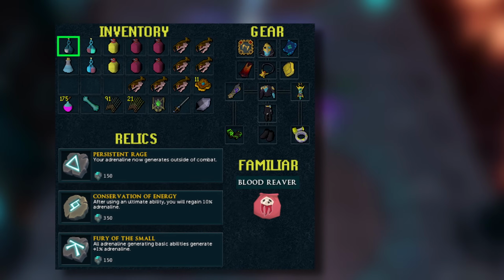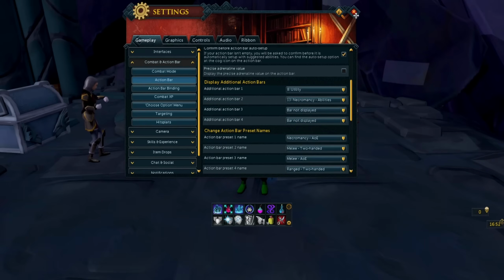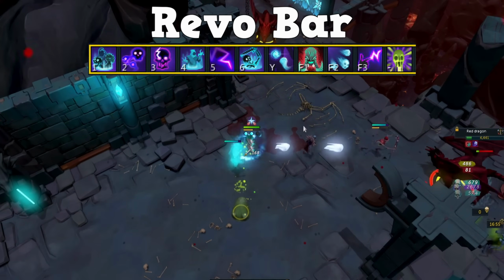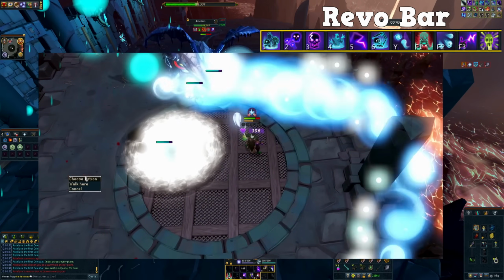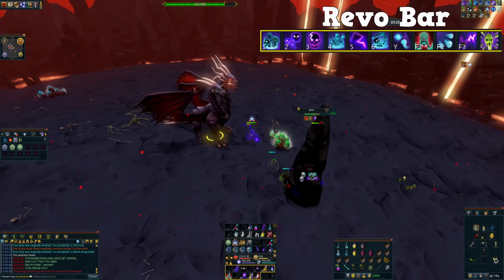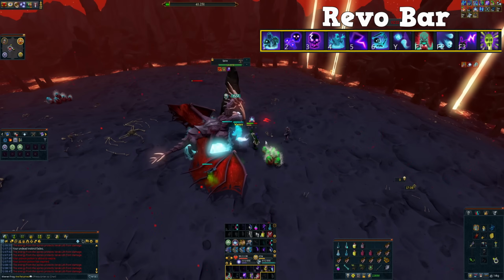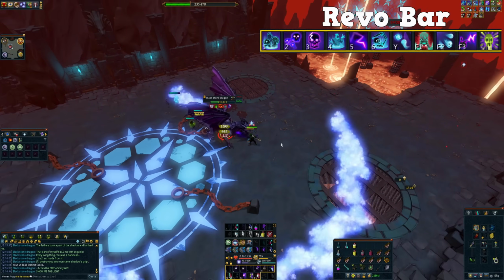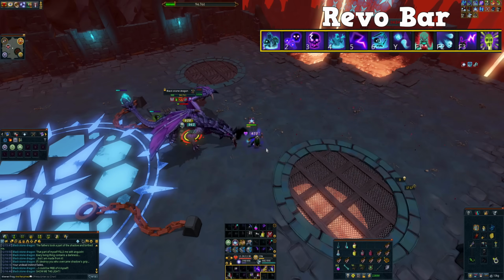Low Effort Elite Dungeon 2 - Dragonkin Lab | Runescape 3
This video will show a relatively simple method to beat ED2 with full revo combat.

00:00 Intro
00:30 Preset
02:38 addtl action bar
04:16 Dungeon start
06:00 Astallarn
09:50 Dungeon
11:34 Verak Lith
14:30 Dungeon
15:45 Blackstone Dragon
21:08 Outro